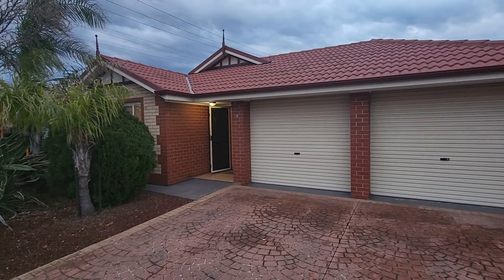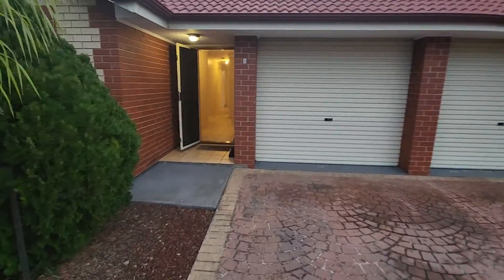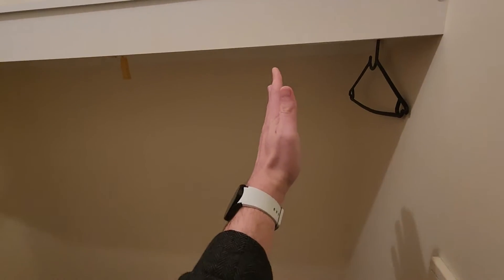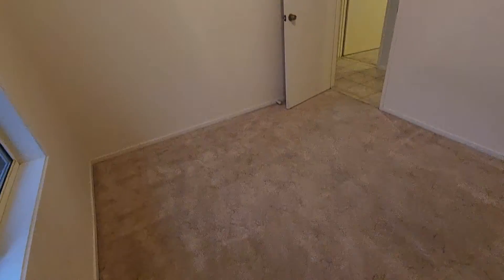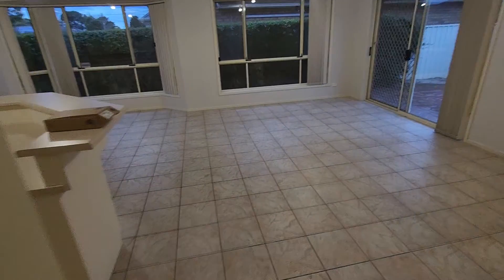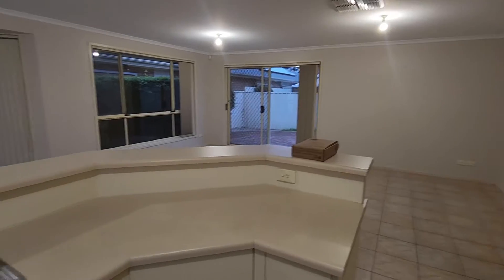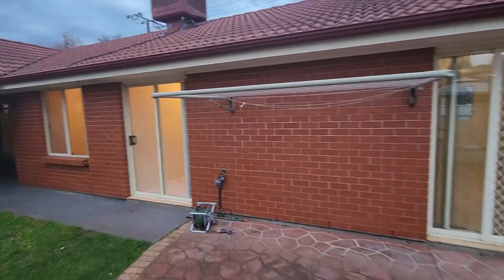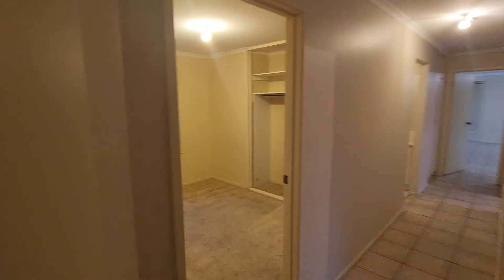1/2a Kinghorn Avenue Seaton VIDEO TOUR